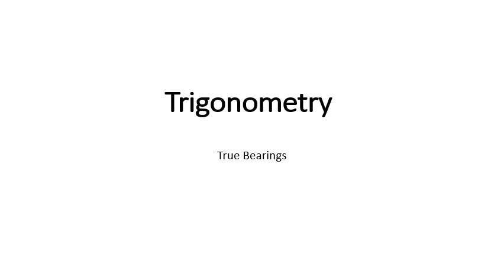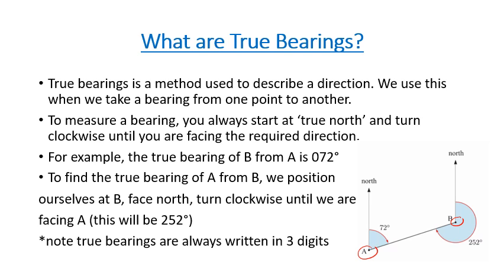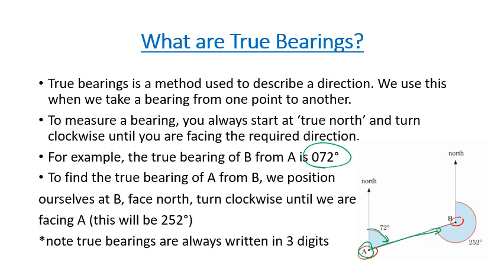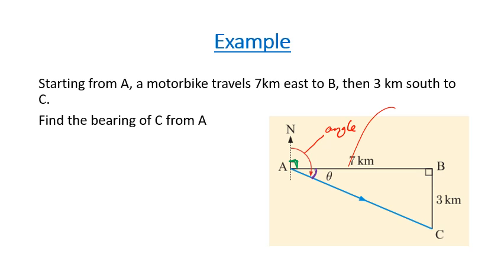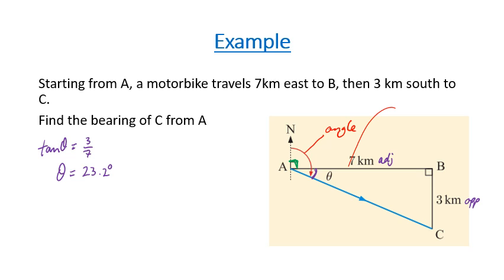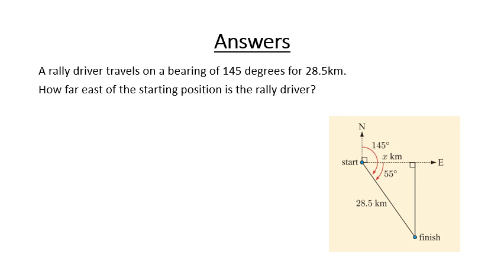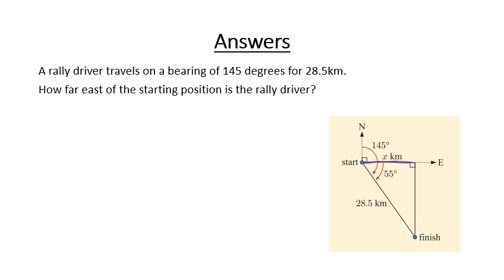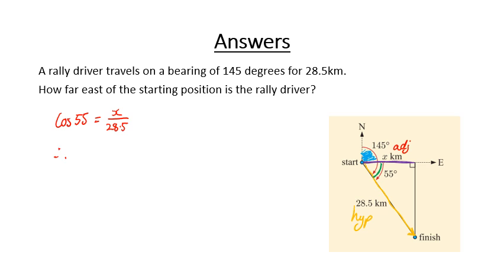true bearings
video tutorial on true bearings